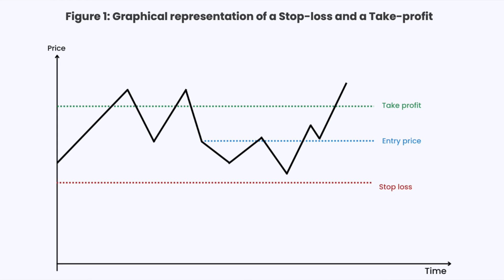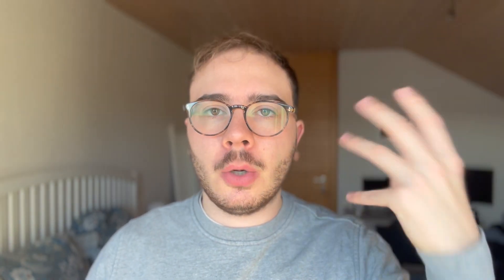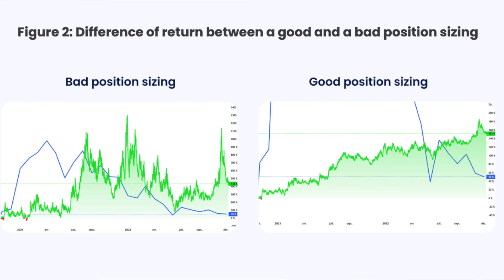How To Manage Risk In Algorithmic Trading: Top 5 Tips For Safe Trading | Quantreo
Managing risk in algorithmic trading is crucial for success. In this video, expert trader Lucas shares his top 5 tips for effective risk management in algorithmic trading.

From setting stop losses and take profits to adjusting position sizing and using risk-adjusted metrics, these tips will help you preserve capital and make steady gains. Ideal for both beginners and experienced traders.

📚Read our book 2ND EDITION (with MT5 live trading application)

The video is about How To Manage Risk In Algorithmic Trading: Top 5 Tips For Safe Trading but also tries to cover the following subjects:

Risk Control Strategies
Safe Trading Tips
Capital Preservation Techniques